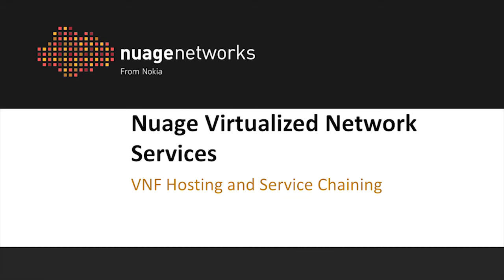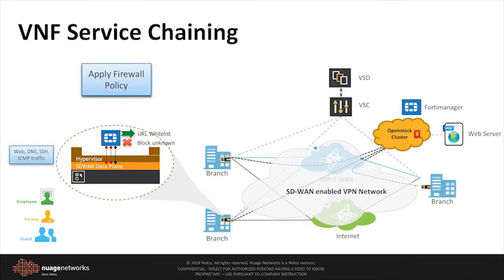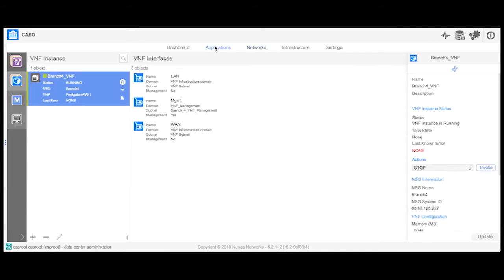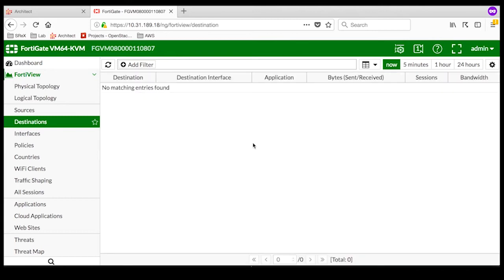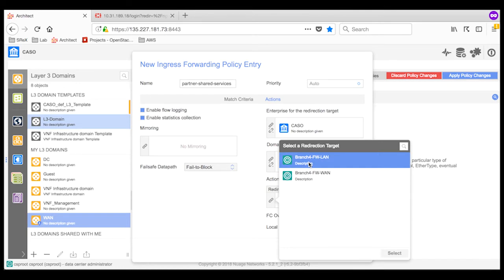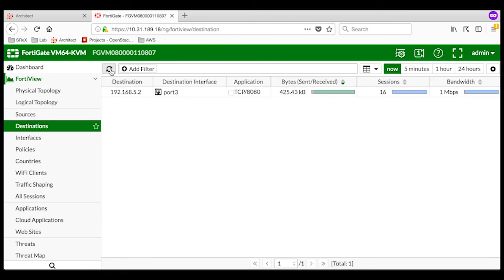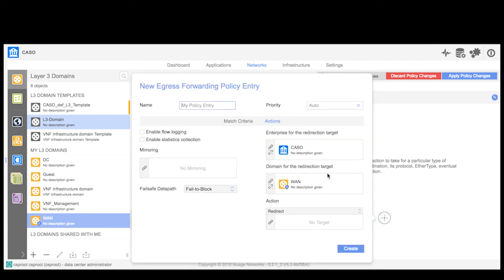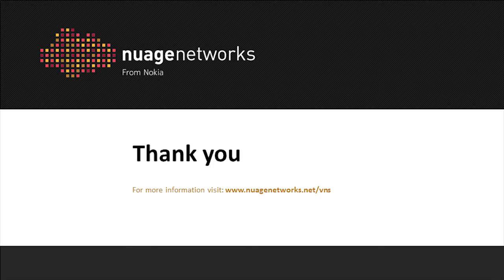Nuage Networks VNS (SD-WAN) support for VNF Service Chaining into Datacenter (part 3 of 3)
This video provides a demonstration of Nuage Networks VNS (SD-WAN) approach to Hosted VNFs. In this demo, we show how the declarative policy model is used to insert the VNF to the dataplane and expose the new value added services on demand. This allows for a single VNF securing outbound traffic from multiple access networks to both the overlay and local breakout to internet.